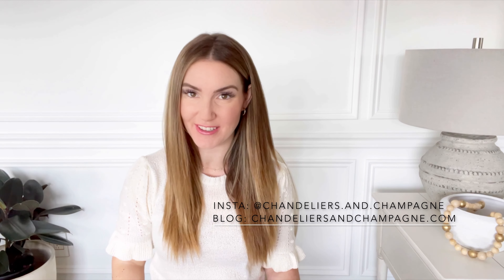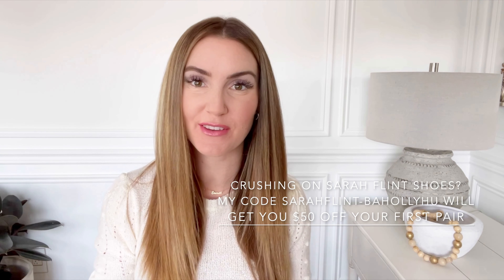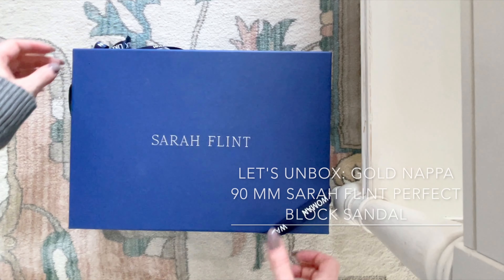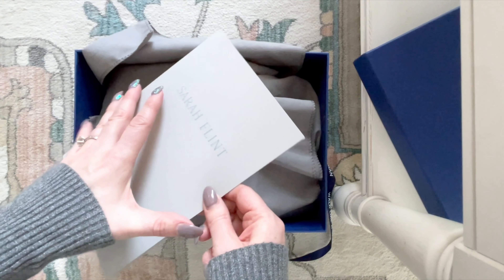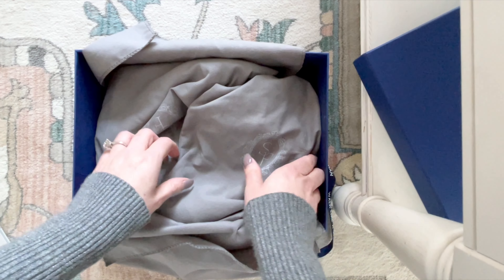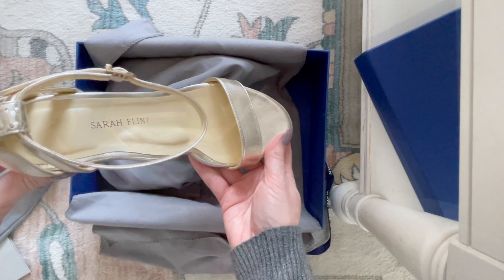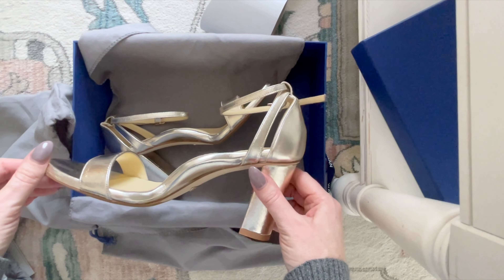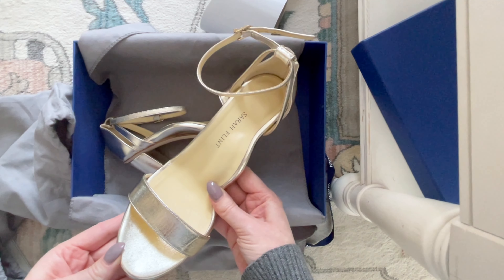Sarah Flint Perfect Block Sandal Unboxing | $50 Off Discount | 90mm Gold Nappa Perfect Block Sandal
Today I’m sharing an unboxing of my latest shoes from Sarah Flint: the 90mm Perfect Block Sandal in Gold Nappa.

Handcrafted in Italy, they’re luxuriously beautiful and incomparably comfortable. Plus, the shimmering gold leather makes them ideal all year round, from summer weddings to New Year’s Eve parties.

These Perfect Block Sandals were a gift and are the second pair of Sarah Flint shoes I own as a SarahFlint Ambassador. In fact. I’m so glad I own these block heels, I’m considering getting another pair in a different color and heel height.